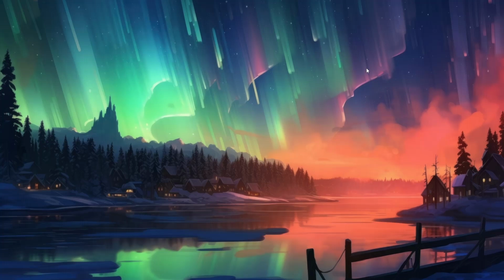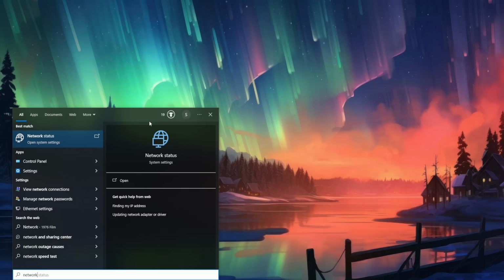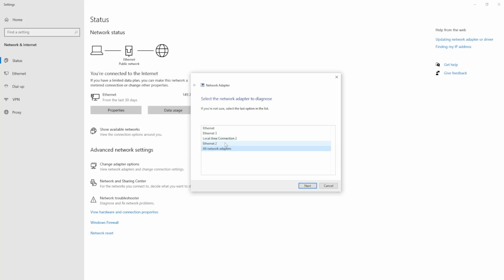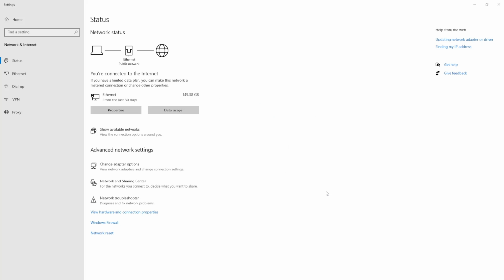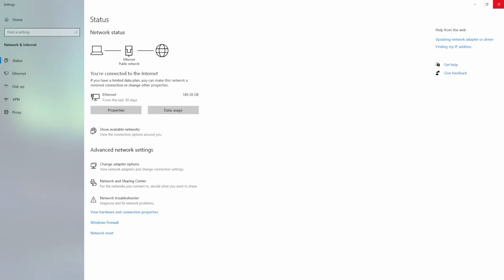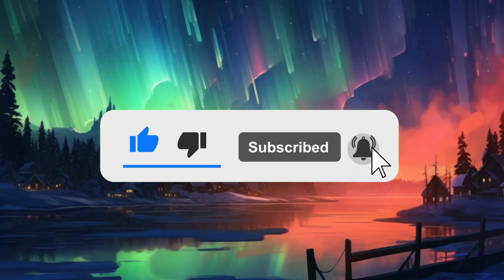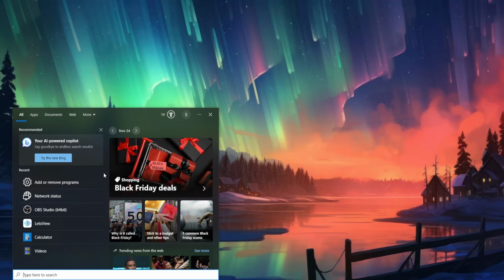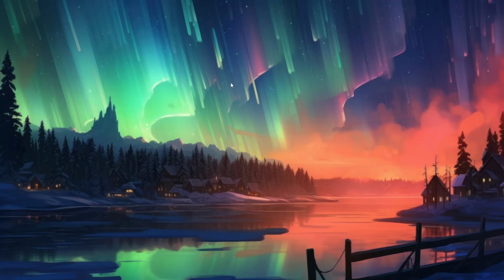How To Fix Roblox Error Code 277 (Updated 2026)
In this video I show you how to fix Roblox Error Code: 277 - the Updated version. If you get an error saying "lost connection to game server, please reconnect." then this is the tutorial for you.

Timestamps:
0:00 - Intro
0:10 - Fix 1
0:25 - Fix 2
1:00 - Fix 3
1:30 - Redownload Roblox